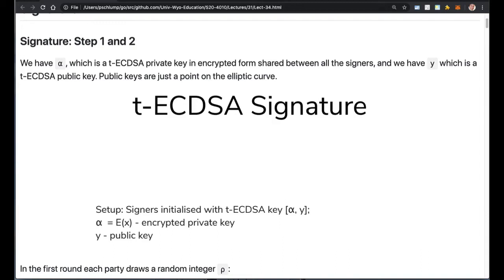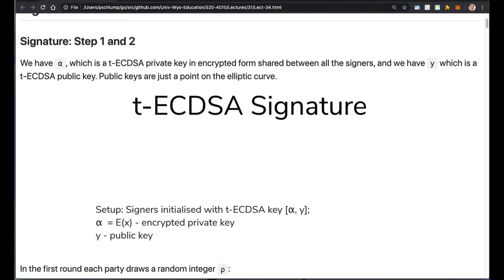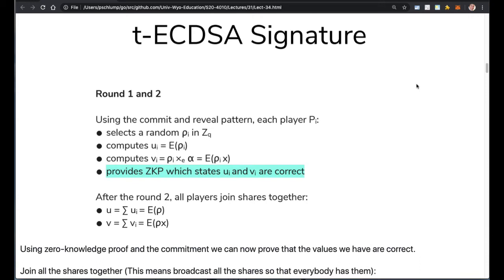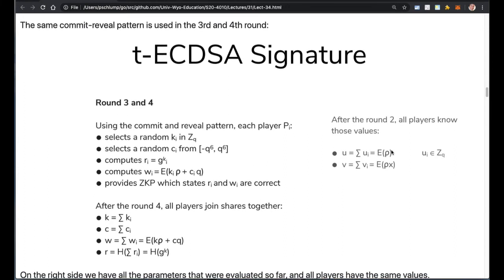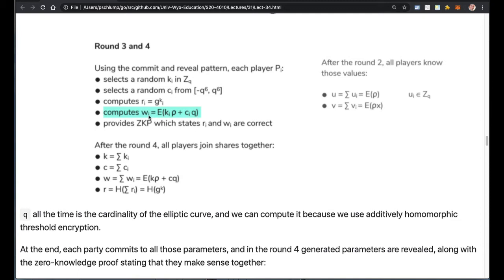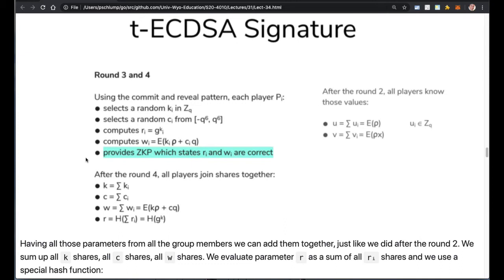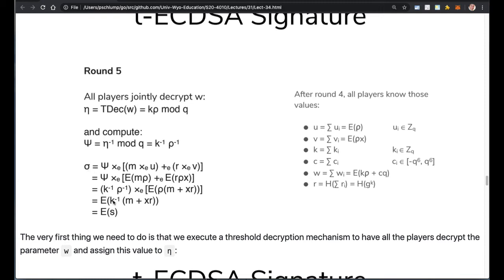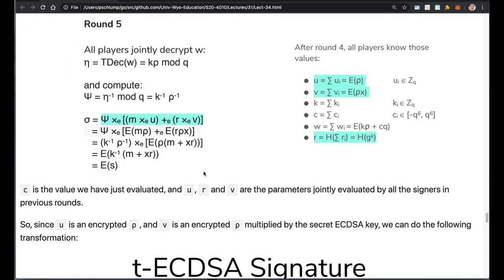Lect 34 4010 pt1 Threshold Signatures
Lecture 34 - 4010 / 5010 - Threshold Signatures pt1